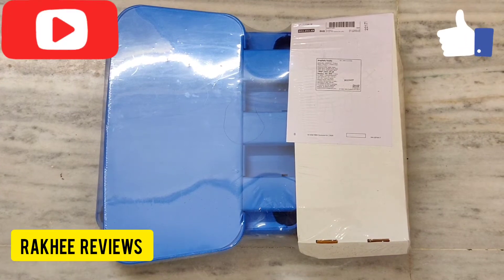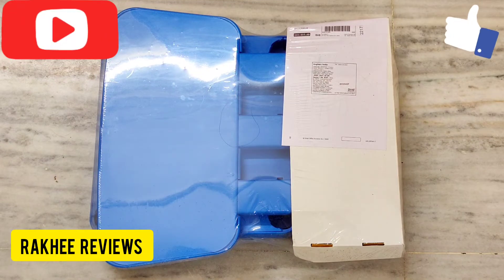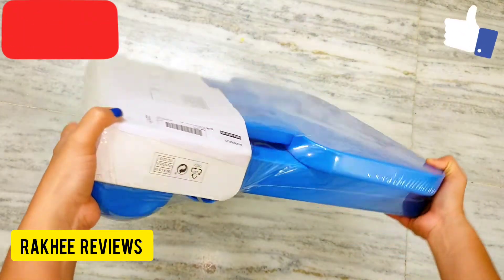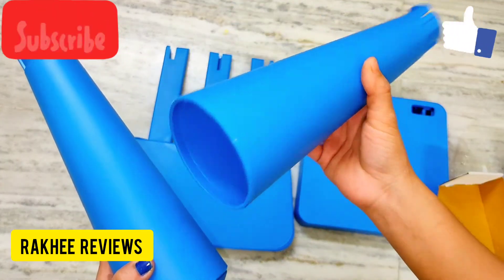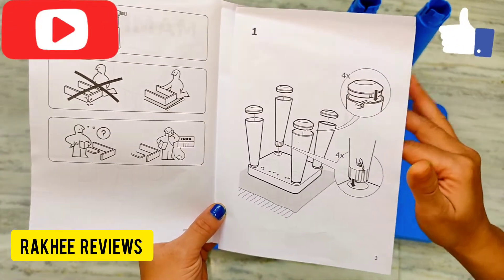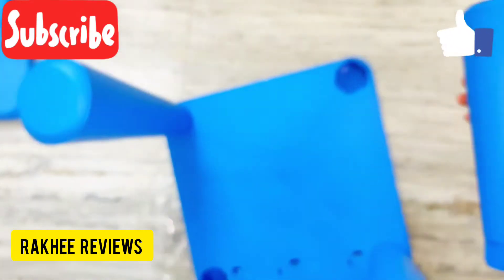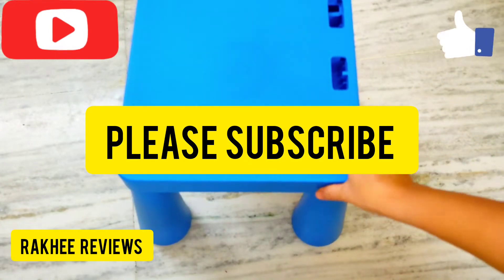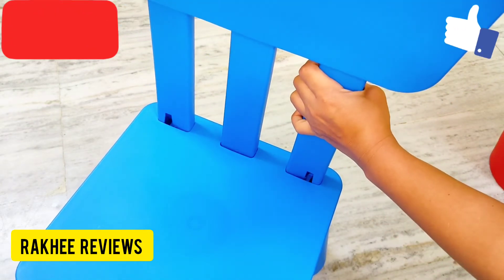IKEA MAMMUT CHAIR | IKEA CHILDREN'S CHAIR | IKEA CHAIR AFFORDABLE AND STYLISH | BEST CHAIR IN BUDGET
You can try this chair for your kids it is affordable and stylish.Also its multipurpose usage makes it a very good option for your children, comes in attractive colours.